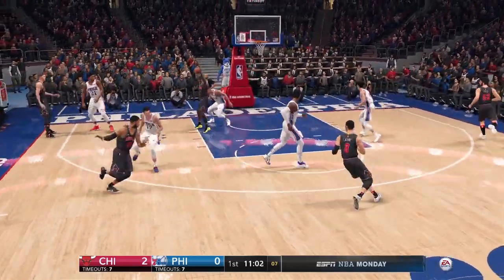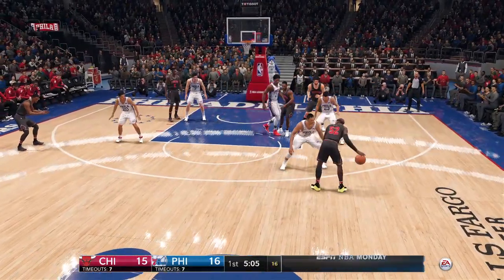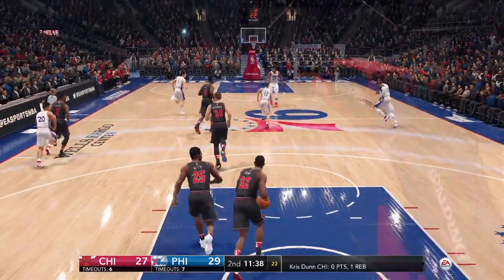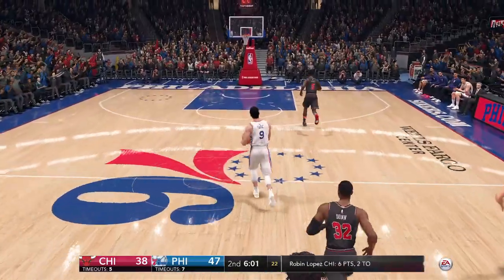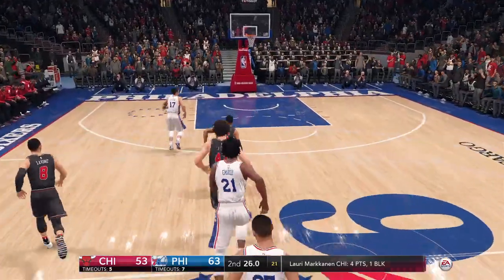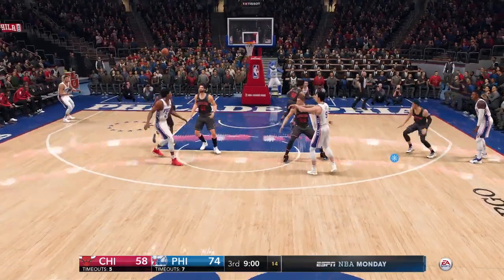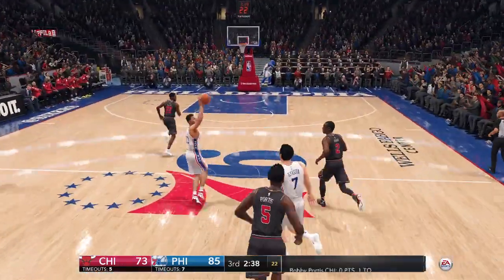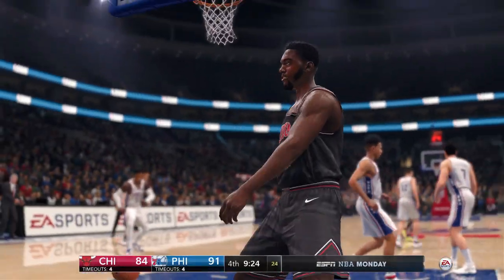NBA LIVE 18(Bell52)